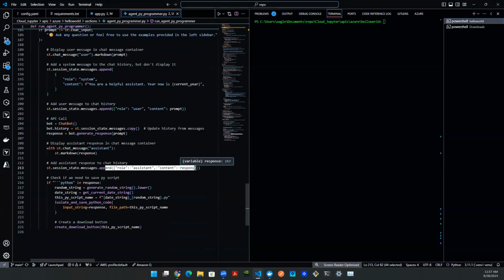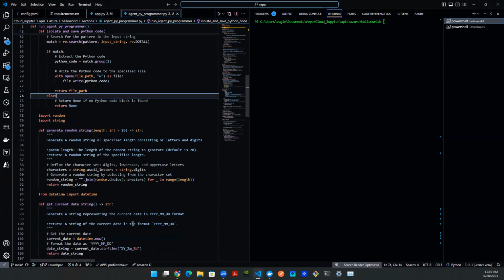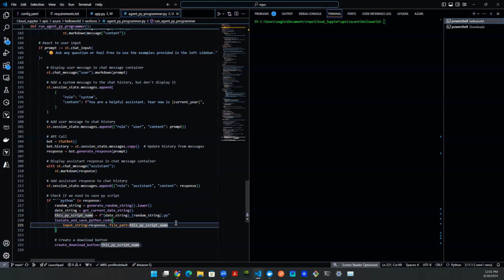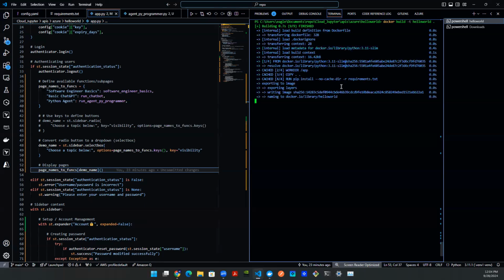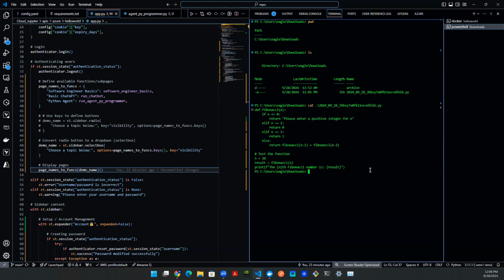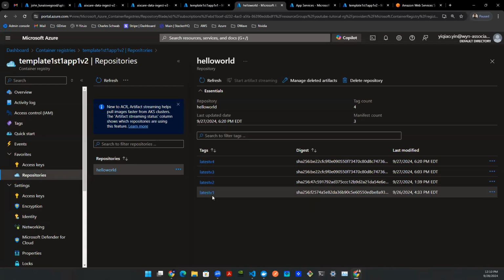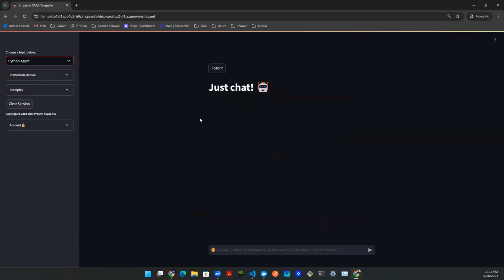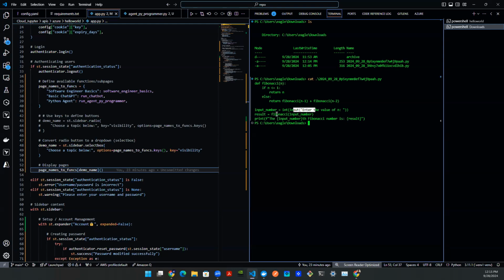GenAI Vlog - Deploy Web App to Azure Using Docker - Part 7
Welcome to the guide on deploying your own Streamlit web app using Azure's Container Registry and Web App services! This step-by-step manual will walk you through the process of creating and pushing a Dockerized Streamlit app to Azure and deploying it using Azure Web Apps. Let's get started! 🎉